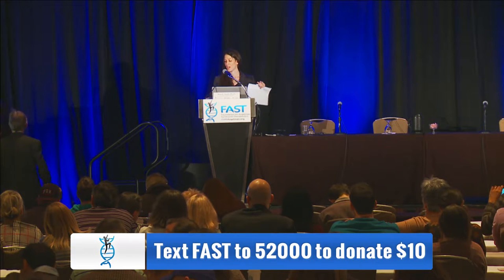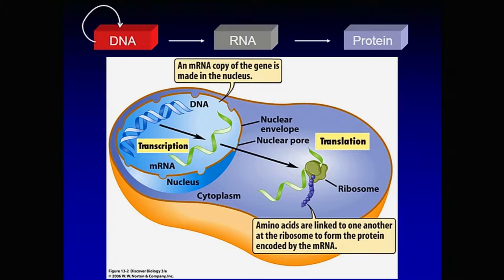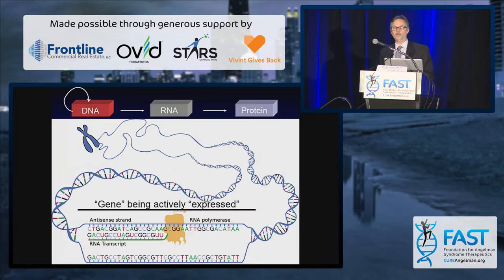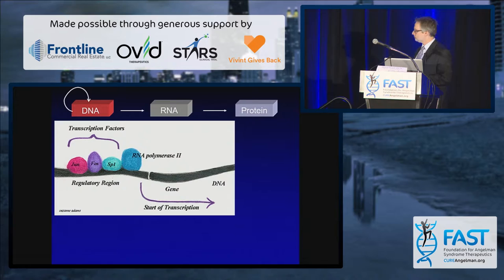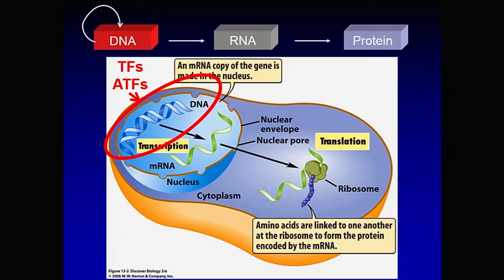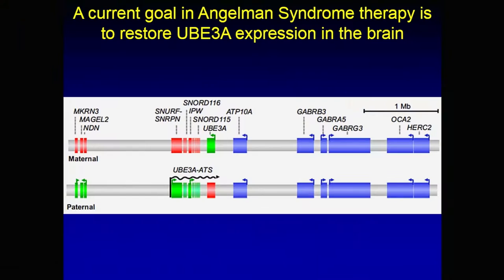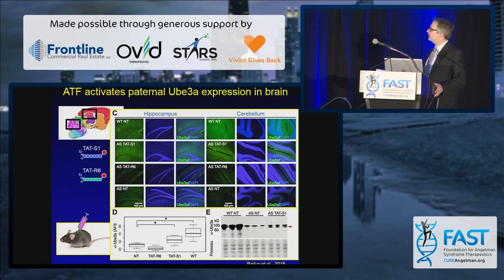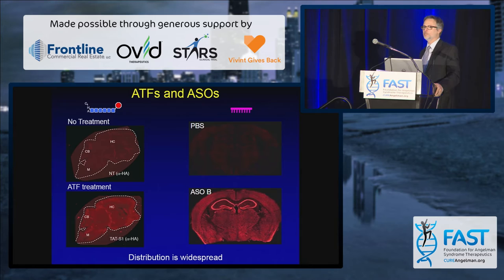Gene Expression 101 with Dr. David Segal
David Segal explain paternal gene activation strategies for the treatment of Angelman Syndrome. This discussion will focus on antisense oligonucleotides (ASO’s) and artificial transcription factors
(ATF’s).